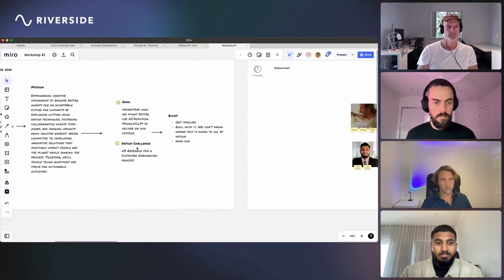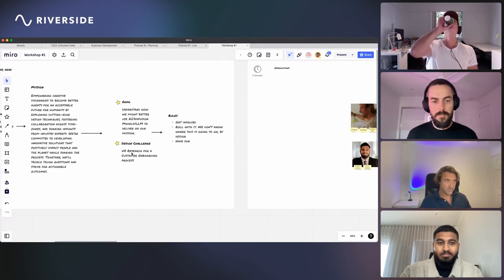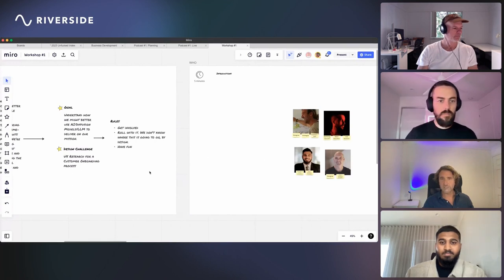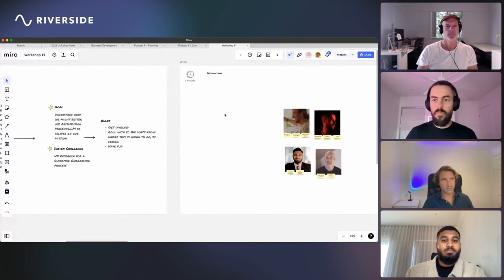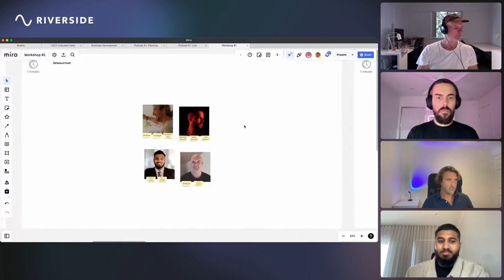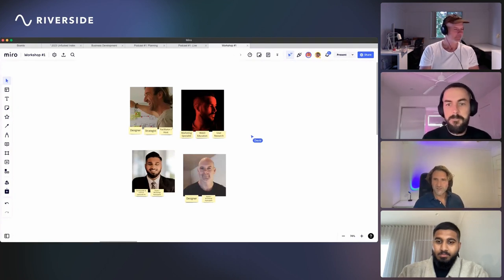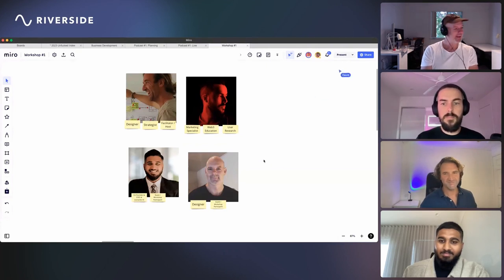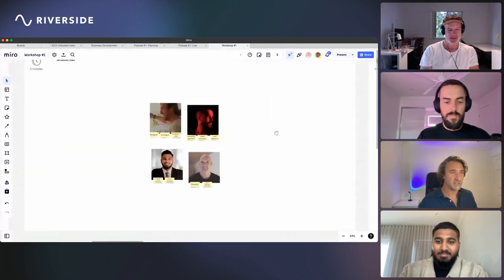Co-creation with AI | A live user experience design workshop with UBD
Welcome to the second episode of our podcast, where we continue our exploration of generative AI and its potential to transform content production. In this episode, we take a more hands-on approach by diving into a workshop session with our guest, JJ Fiasson, the founder of Leonardo.ai.

00:00 Intro
00:40 Mission, Vision & Workshop Outline
03:00 Introducing workshop participants
04:30 Co-creation with AI. Know your craft to smell the bullshit.
13:15 Live UXD workshop Begins: Understanding Leonardo.ai challenges
19:00 Identifying key customer segments
29:00 Mapping the current onboarding journey
40:25 Brainstorming a new onboarding journey for Leonardo.ai
47:20 When should we bring AI to the design process?
53:50 GPT4 UX Research: Brining AI to the table (experiment)

At 00:40, we kick off the workshop by outlining our mission, vision, and workshop objectives. We then introduce our workshop participants at 03:00 and begin co-creating with AI. Our discussion emphasizes the importance of knowing your craft to identify genuine AI solutions from the noise (04:30).

At 13:15, we start the live UXD workshop by understanding the challenges faced by Leonardo.ai. We identify key customer segments at 19:00 and map the current onboarding journey at 29:00. By 40:25, we brainstorm a new onboarding journey for Leonardo.ai that incorporates generative AI, and at 47:20, we discuss the ideal time to bring AI into the design process.

To cap it off, at 53:50, we conduct an exciting experiment on GPT4 UX Research, exploring the role of AI in user research.

Join us for this engaging episode that combines theory with practical activities to help you better understand the potential of generative AI.